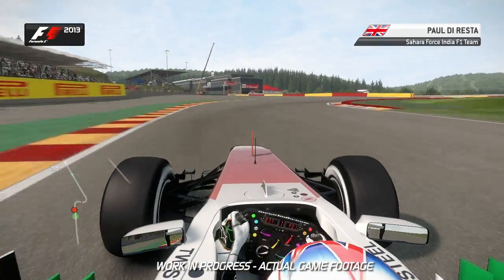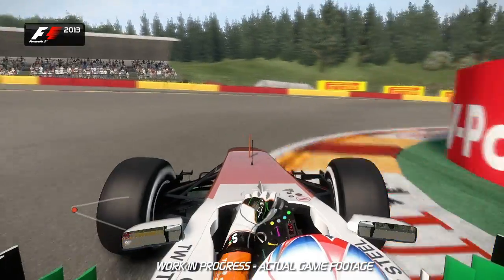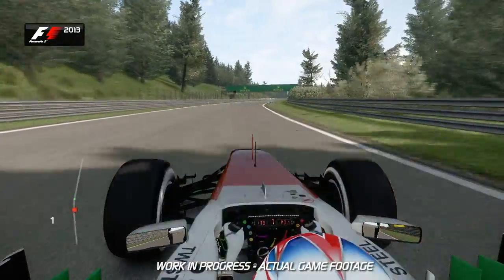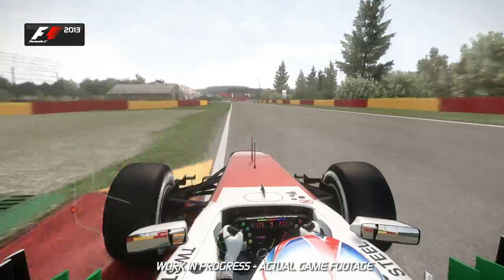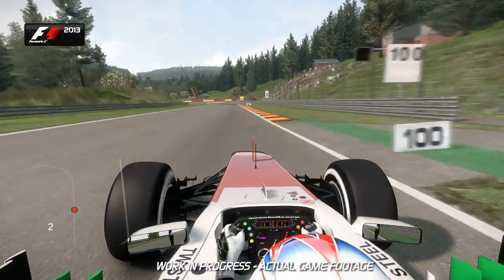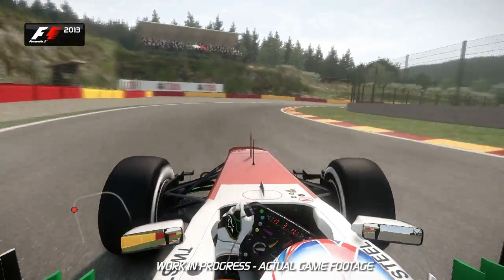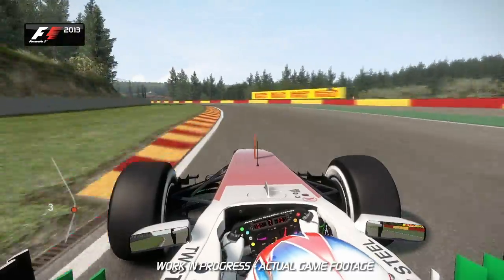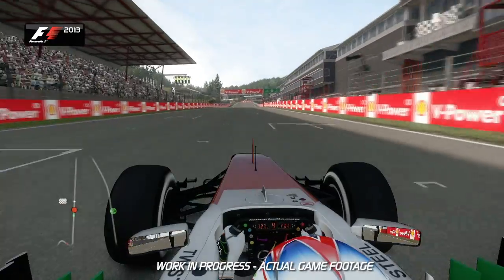F1 2013: Hot lap spa francorchamps Belgian Grand Prix GamesCom 2013 - PC PS3 X360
- F1 2013 Hotlap Spa GamesCom 2013 official HD game trailer - PC PS3 X360